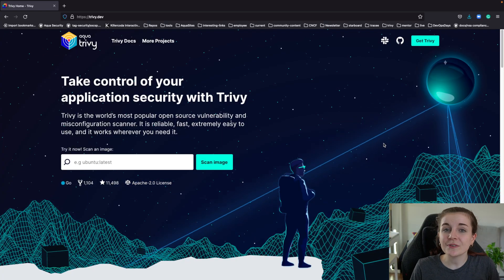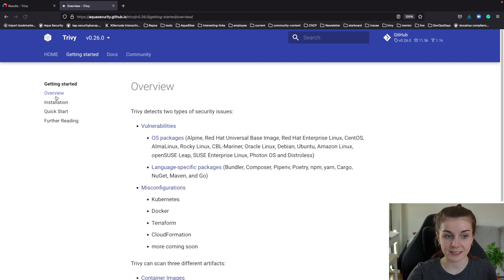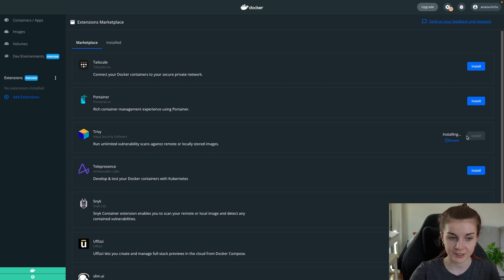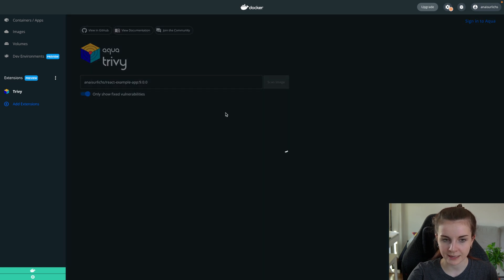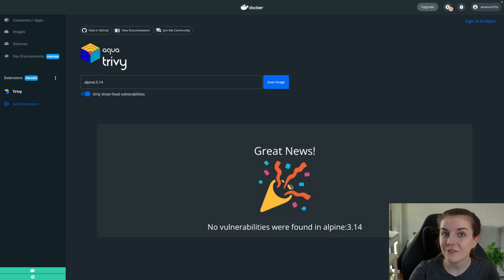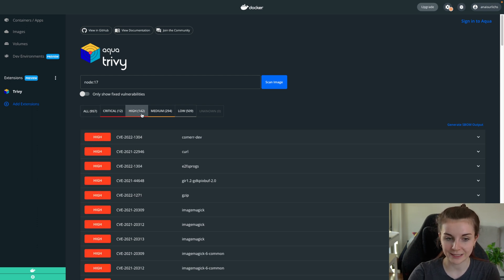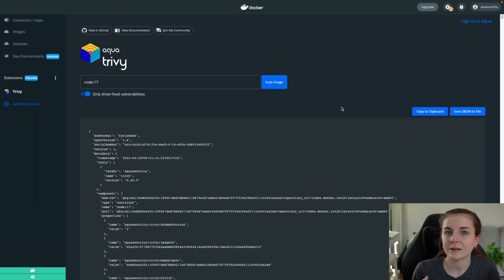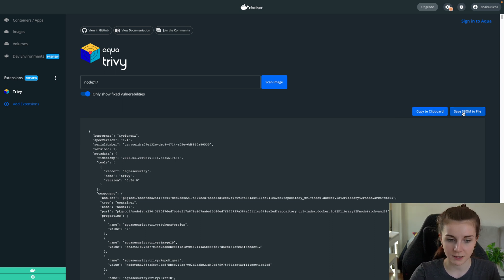Trivy Docker Desktop Extension for unlimited vulnerability scanning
In this video, we show you how to get started with Trivy's Docker Desktop extension to
* Scan local and remote images for vulnerabilities
* Generate software bill of materials